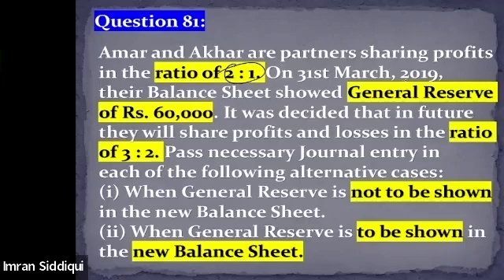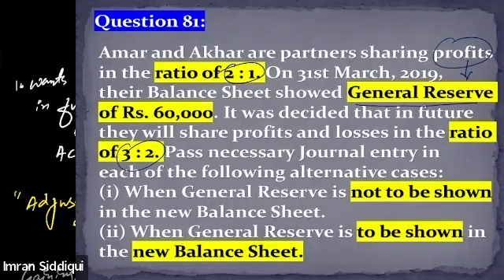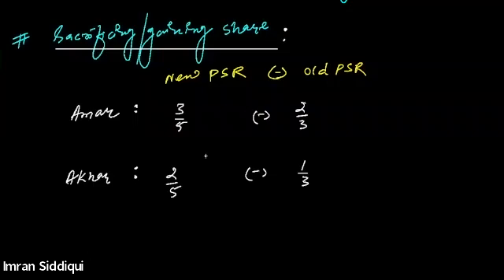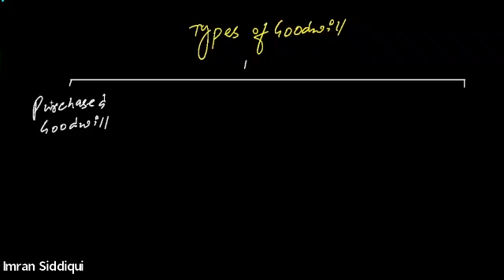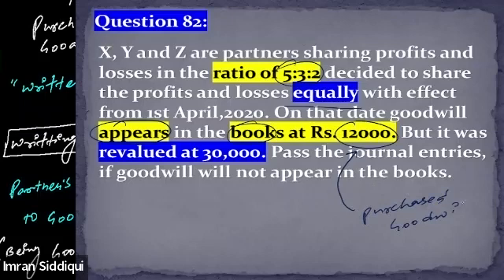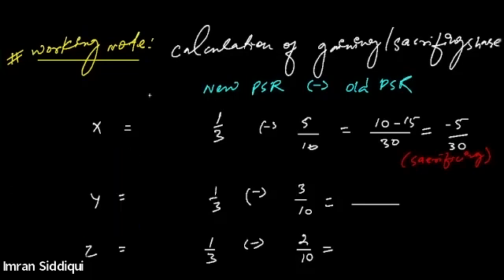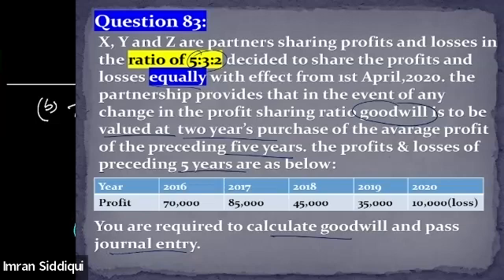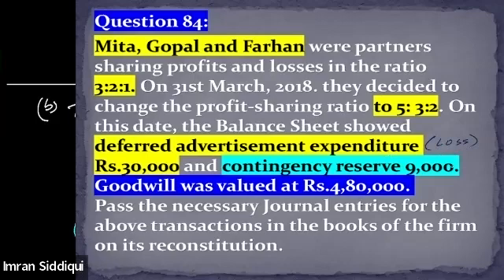Learnivio | Treatment of General Reserve | Lect 13 | 12th MED | 20-09-2022